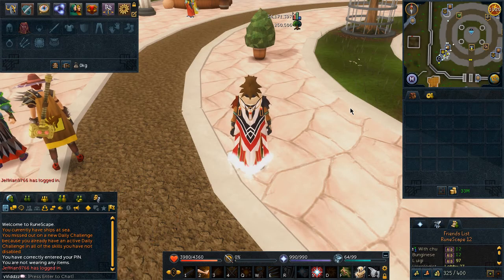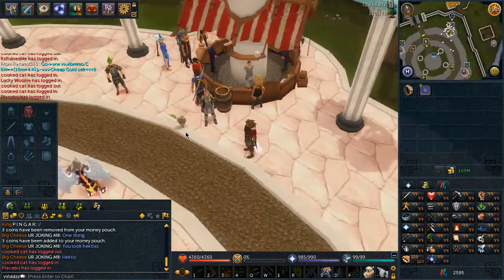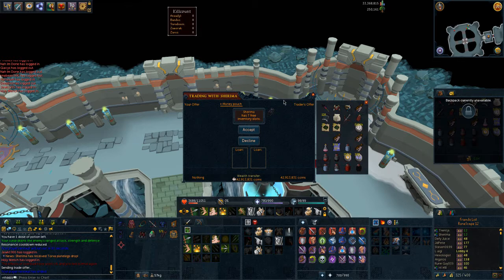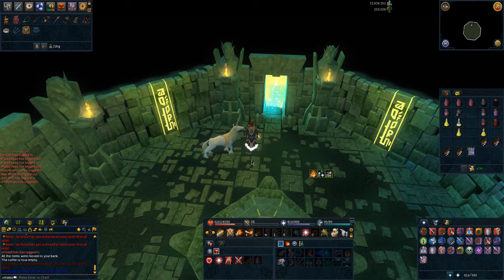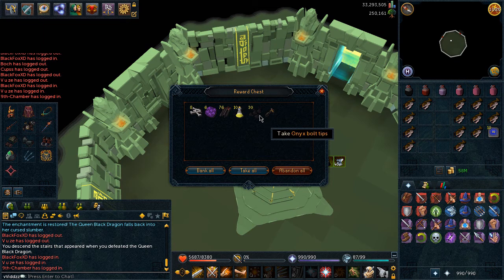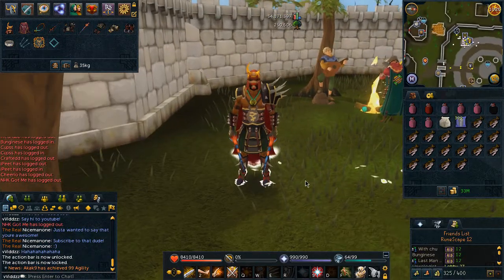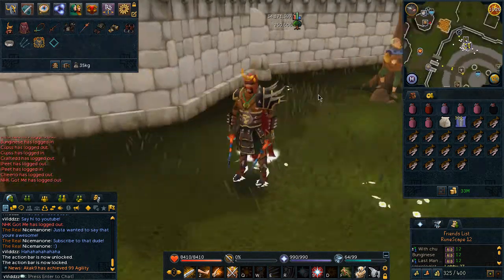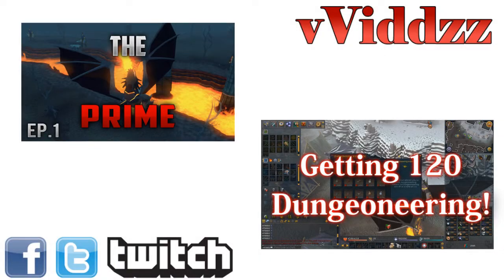The Prime - QBD Madness